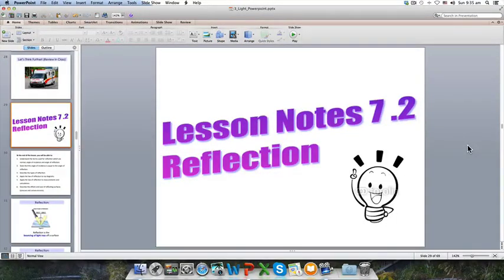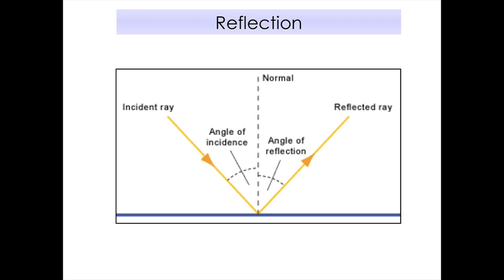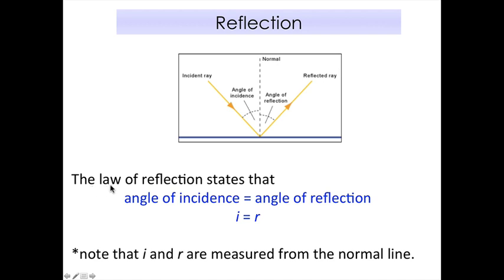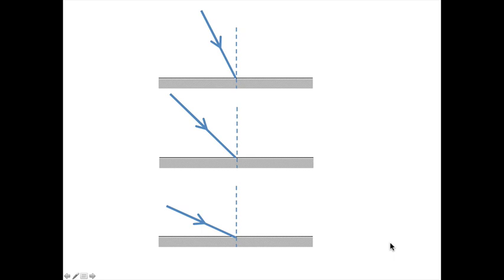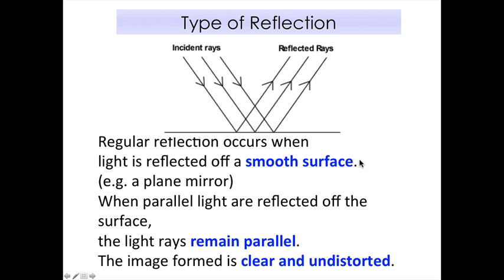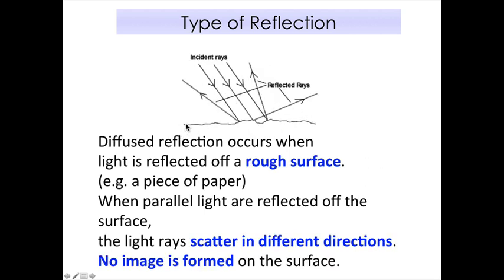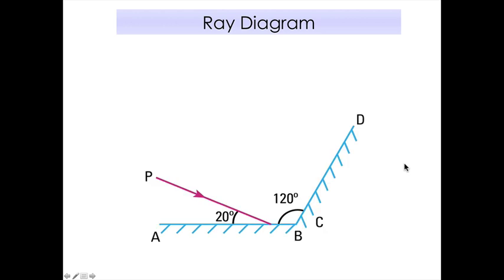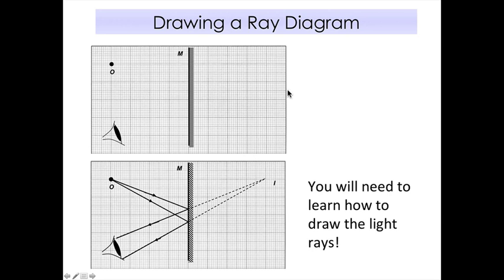CCSS Sec 2 Science Light 7.2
Changkat Changi Secondary School
Science Department
Lower Secondary Science